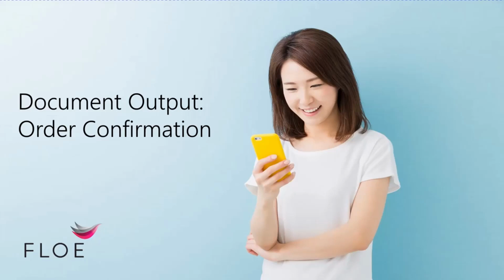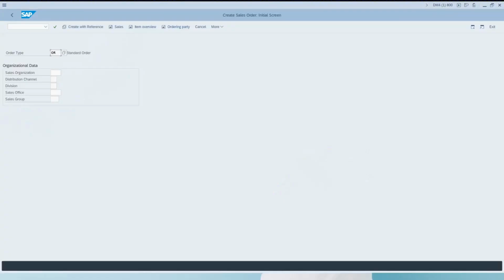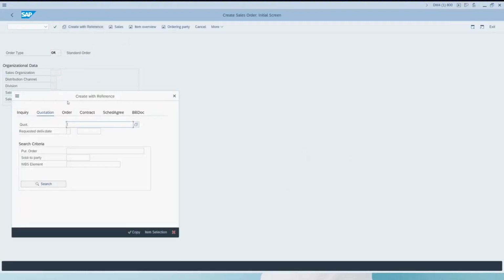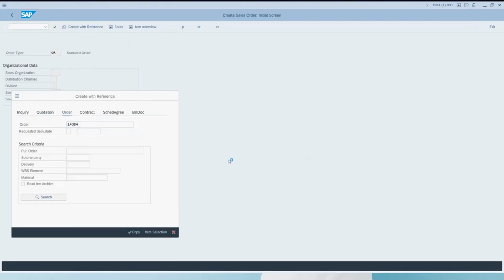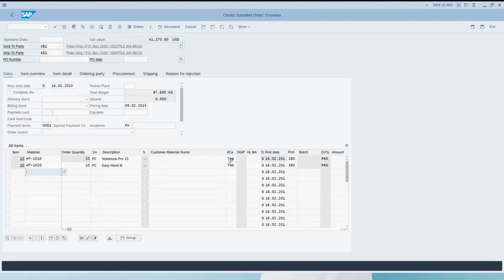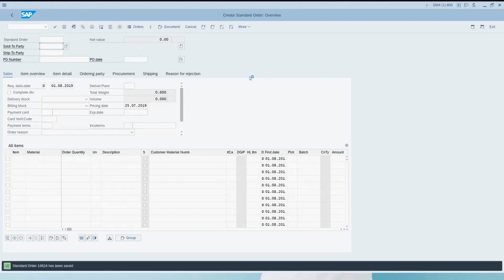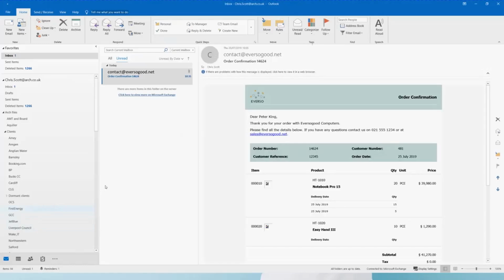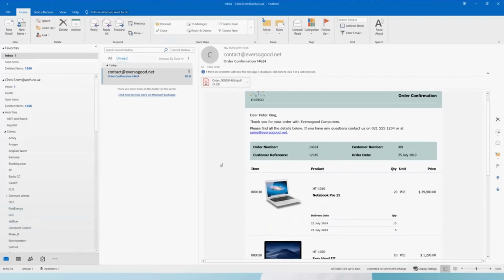SAP Sales order confirmation email generated by floe.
In this video we walk through a quick demonstration of a SAP Sales Order confirmation email generated using Floe.

Floe is certified for SAP S/4 HANA and has been deployed by our customers around the world.